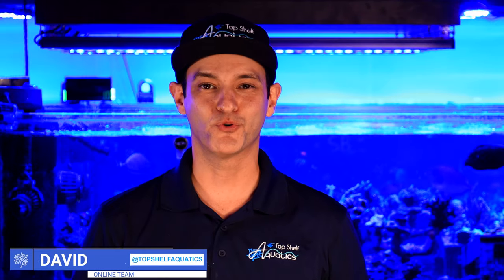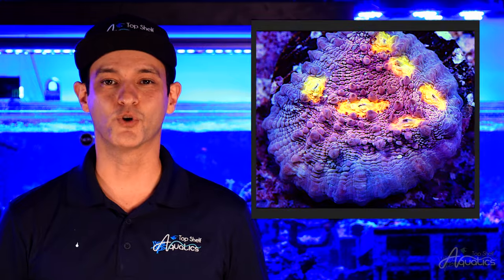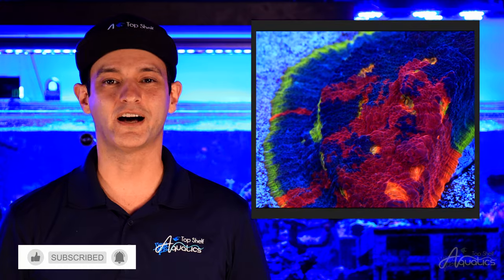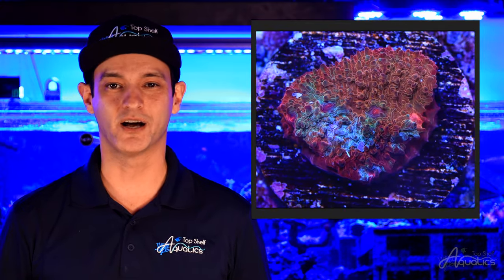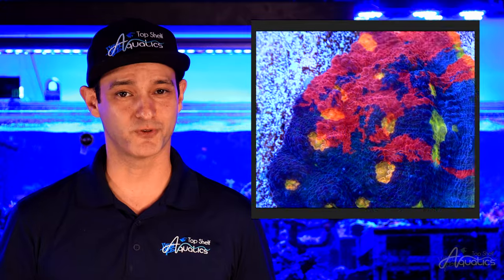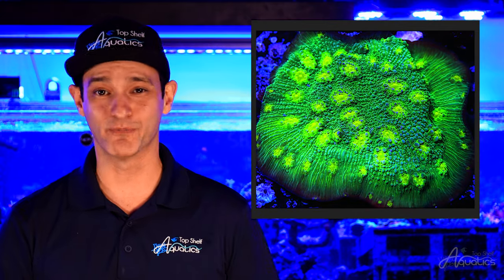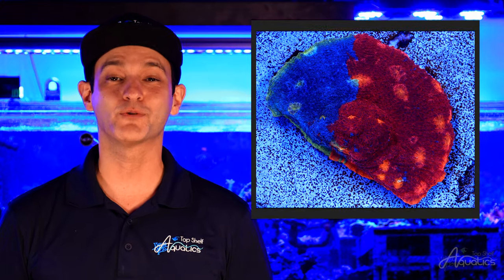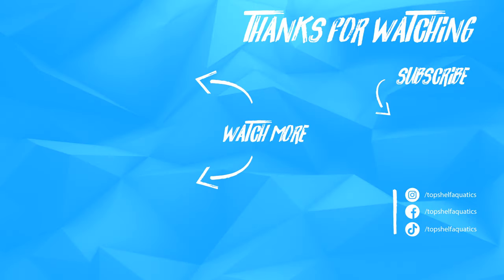Top Shelf Aquatics' Coral Care Series - Chalice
For more content:
Be our friend:

One of the first collector corals desired by reef hobbyists. The reef hobby has coined the name chalice for several different genus of chalice coral: mycedium, oxypora, echinomorpha and echinophyllia. These types of coral have similar characteristics and growth patterns.

Chalices generally encrust over the surrounding rock and have the potential to plate around its base. Their multi-colored eyes contrast their vibrant coral base with captivating color combinations. Some chalices have extravagant colored rims, such as the TSA pink watermelon and TSA smoothie king chalice. The luminescent color of the TSA space invader chalice is simply hypnotizing.

Chalices prefer low to moderate lighting, ranging from 80-120 par. The coral will quickly let you know if the lighting is too intense by compressing it’s tissue against the skeleton. Chalices display their best colors under a blue light spectrum.

Provide low to moderate water flow, avoiding debris and detritus from building upon the coral’s delicate tissue. Some chalices will have sweeper tentacles, potentially attacking their neighbors. One popular offender is the Hollywood stunner chalice. This plating chalice can produce long sweepers tentacles attacking any nearby corals.

Chalices primary food source will be provided by their zooxanthellae algae. But occasional feedings of powdered coral foods and pellets will aid in their growth. Here at Top Shelf Aquatics we use both Fauna Marin lps Pellets and Benepets. Be sure to turn off your flow, because chalices can take up to 15-20 minutes to consume their meal.

Hobbyists of all experience levels are eager to collect the vast variety of color combinations. Chalices are a fusion of color, worthy of a spot in any reef aquarium.